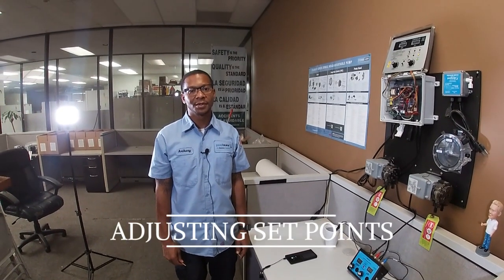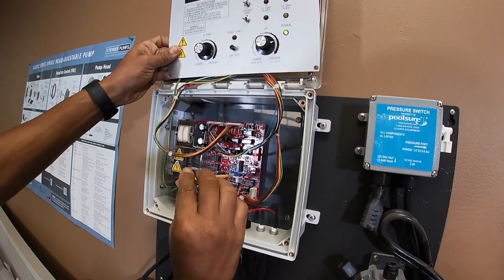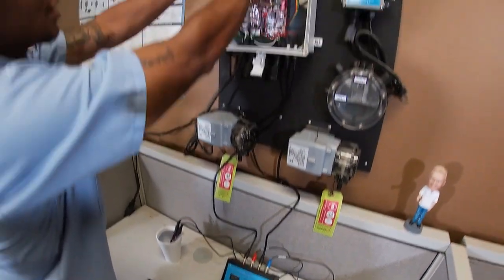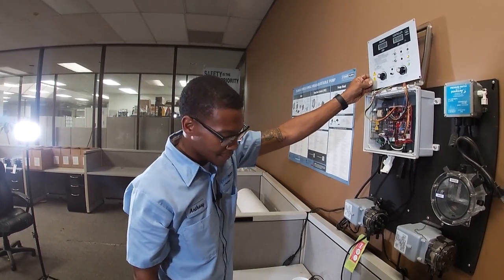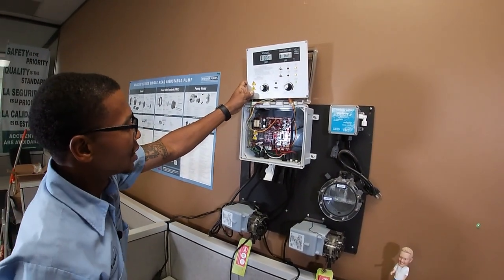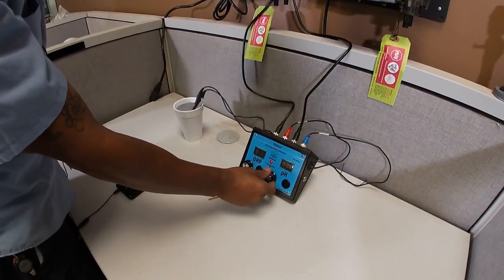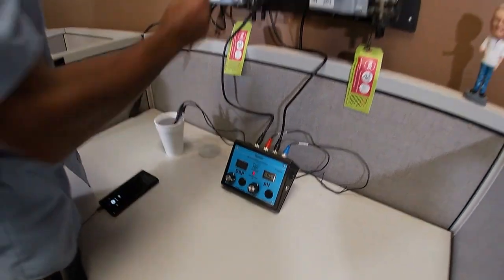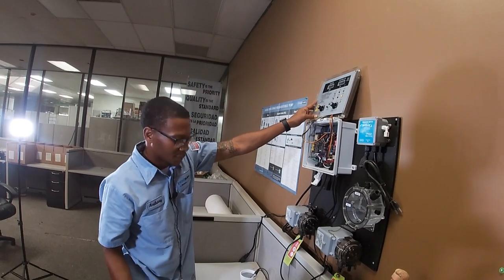Probe Week; Day 3 - Factory Set point Adjustment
Adjusting Set points on the Aquasol WTC Controller to Factory Specifications.